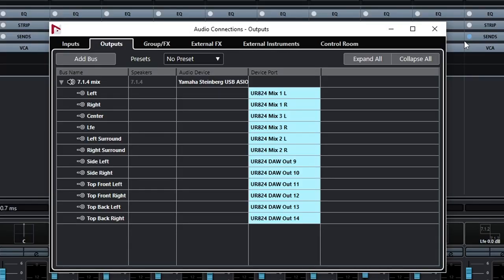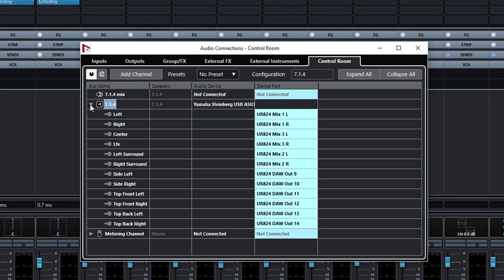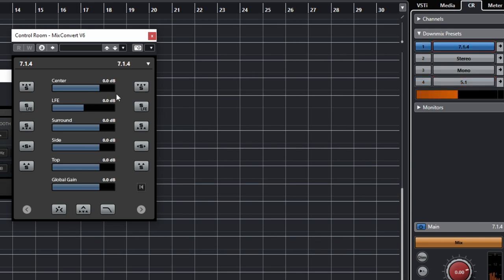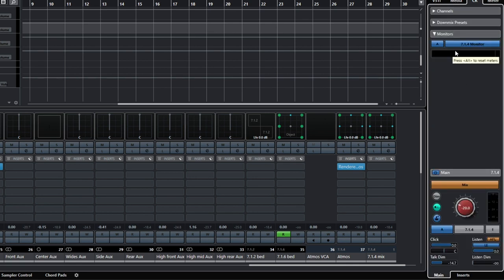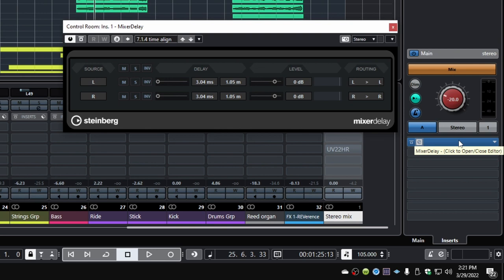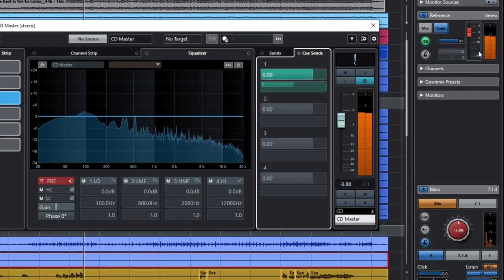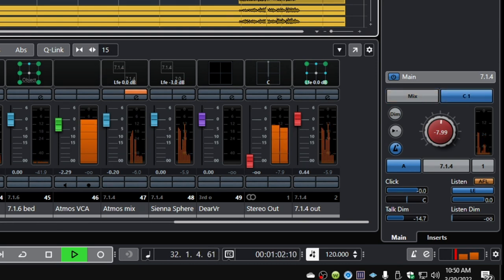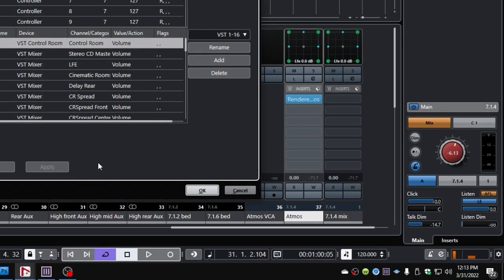The Control Room and Atmos/Multichannel Mixing (Cubase/Nuendo)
The Control Room, a feature of Cubase Pro and Nuendo opens up a whole world of useful features both for recoding and mixing. This video looks at how to set up Control Room with a particular focus on multitrack mixing including Dolby Atmos. With Control Room, you can apply plugins specifically for monitoring without interfering with your mix, simplify switching between stereo and multichannel projects, A/B your mix against a reference track, and map a multichannel speaker array to a remote master volume fader.